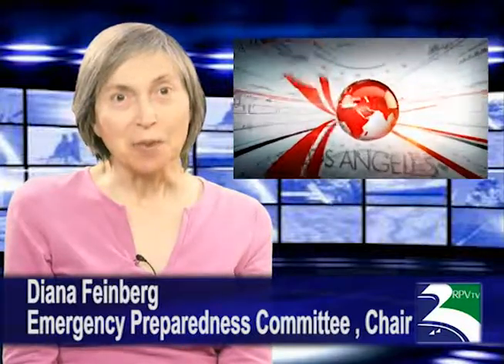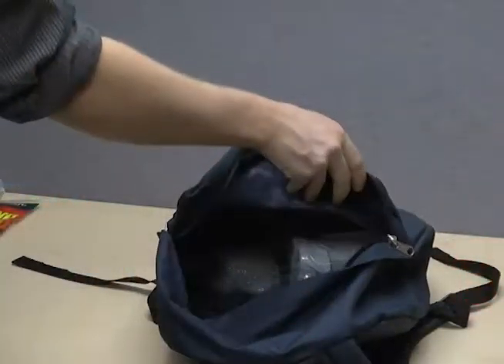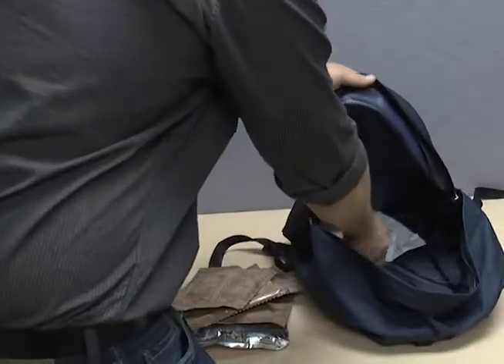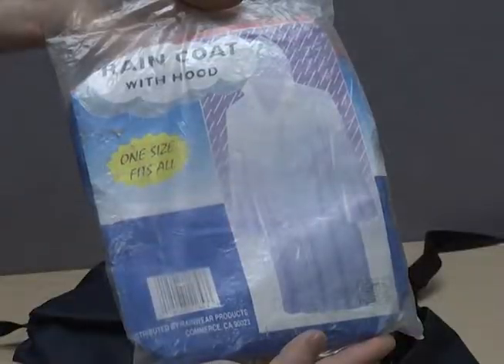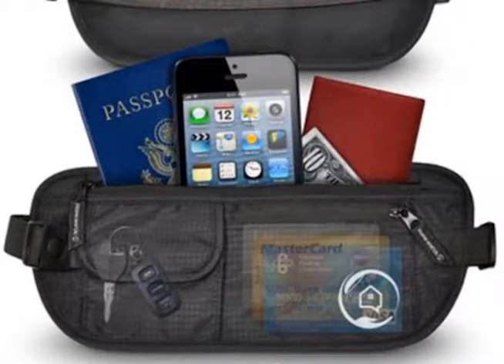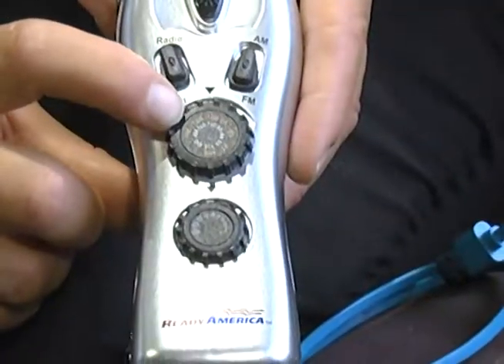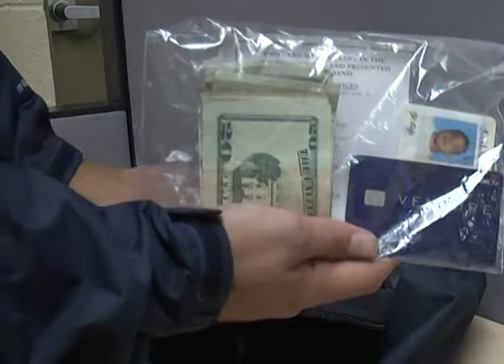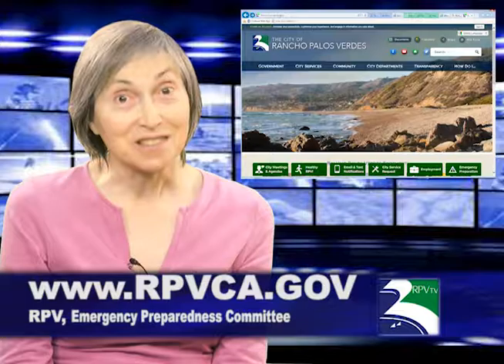Go Bag PSA